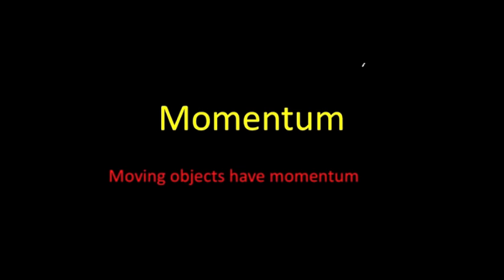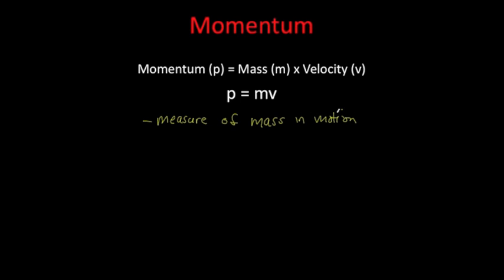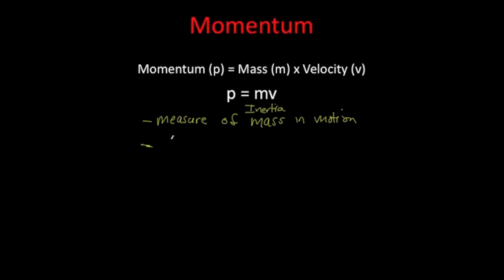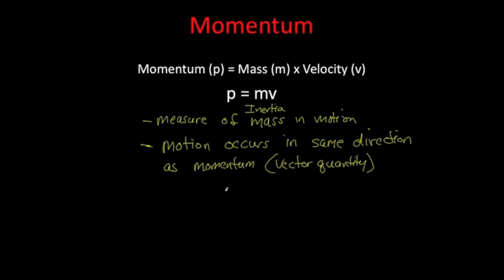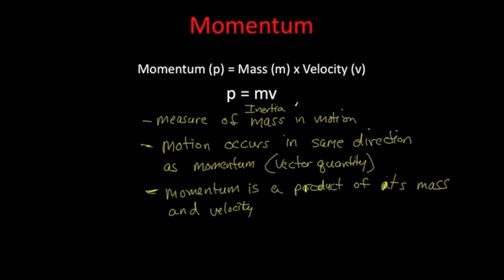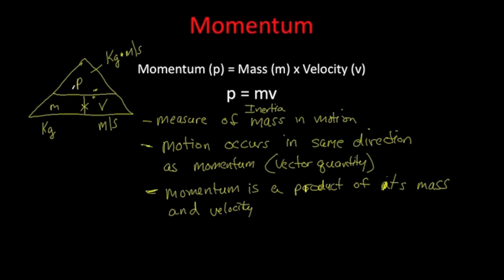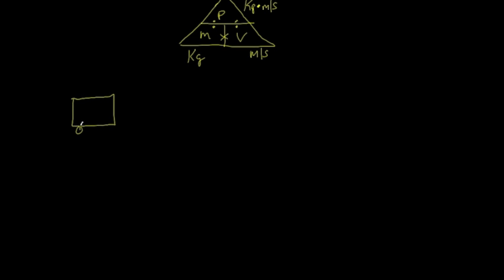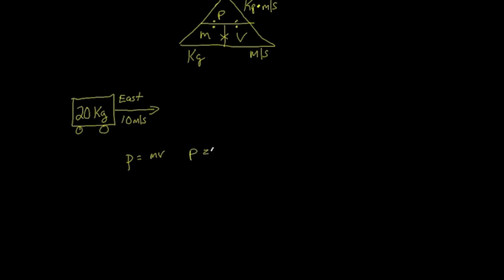Task List #10 - Momentum